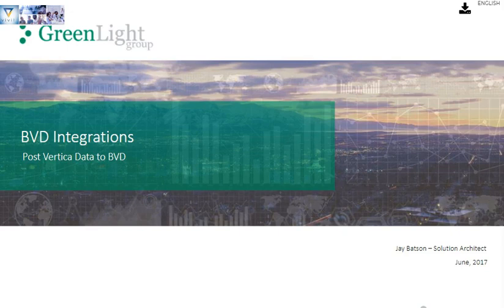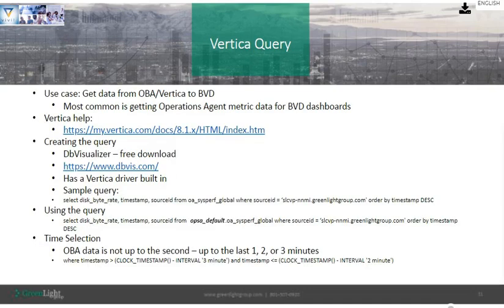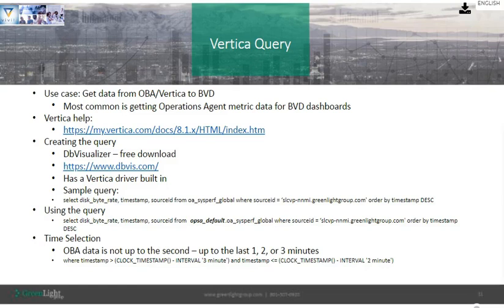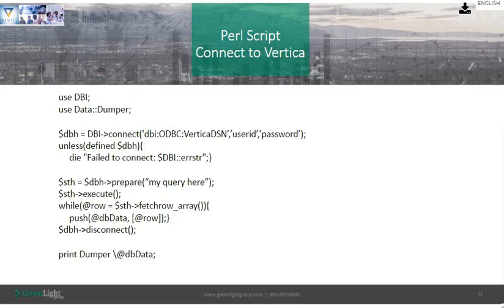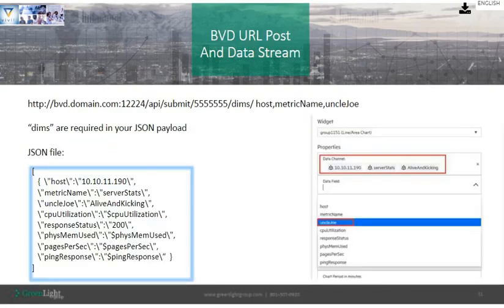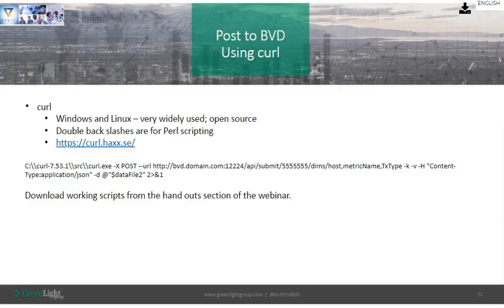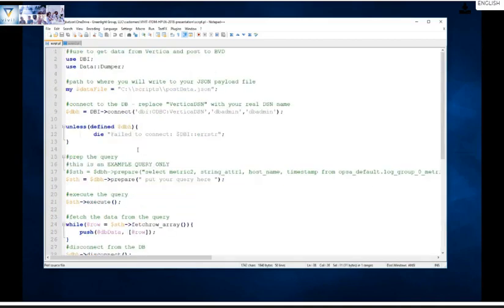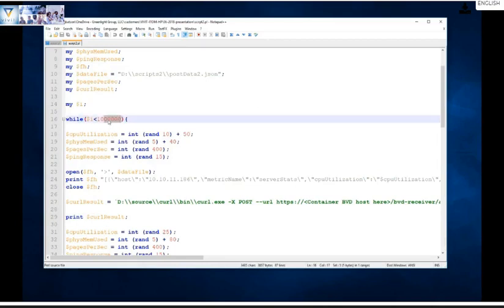6-21-2018 Jay Batson SIG Talk Segment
Video Title: 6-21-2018 Jay Batson SIG Talk Segment

-- GinkoSolutions.com